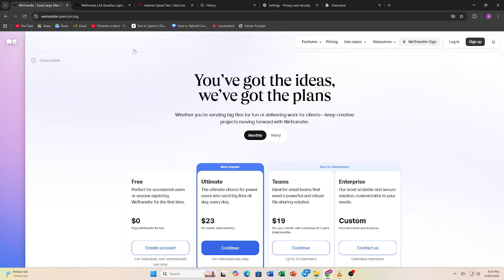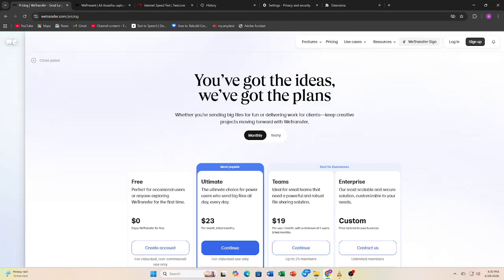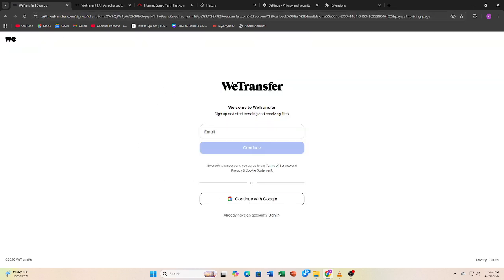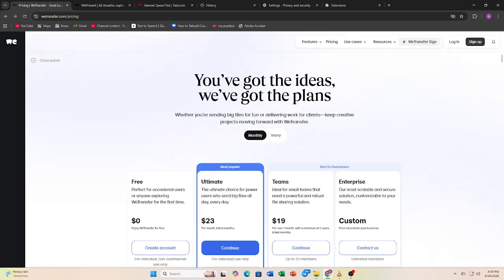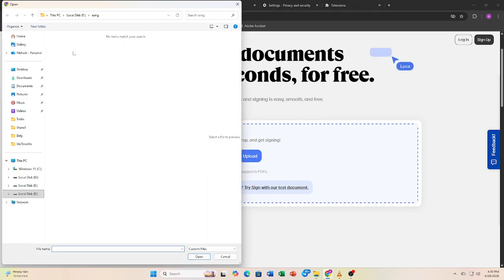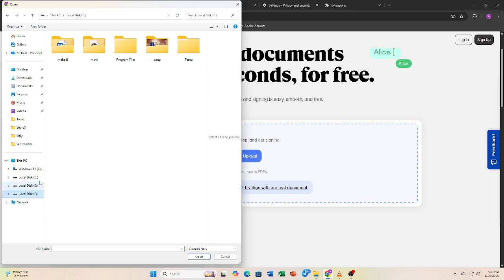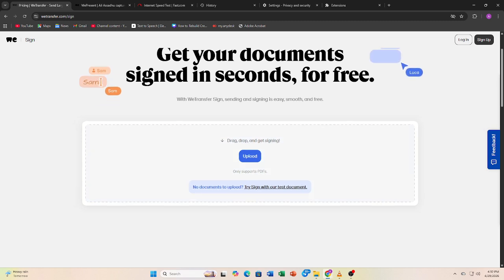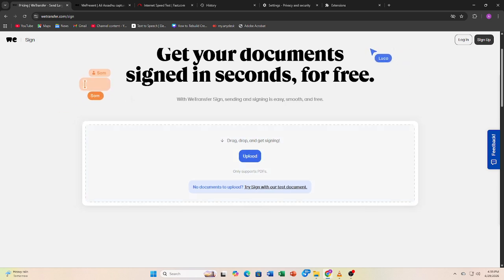How To Send Files Using WeTransfer Without Account Full Guide 2026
In this full 2026 guide, you’ll learn how to send files using WeTransfer without creating an account, step by step.

WeTransfer is a popular platform that allows users to send large files quickly and easily. One of its best features is that you can send files without signing up or creating an account, making it simple and fast for everyone.

In this video, you’ll learn:

How to use WeTransfer without registration
How to upload and send files instantly
How to generate and share download links
How to send files via email using WeTransfer
How to manage file expiration time
Best tips for safe file sharing in 2026

This guide is perfect for beginners, students, freelancers, and professionals who want a fast way to share files online.